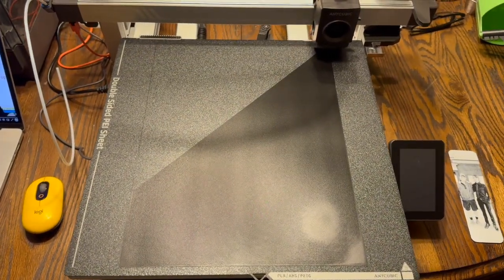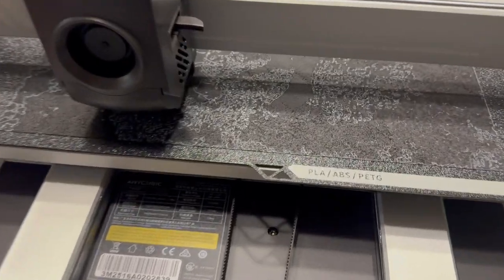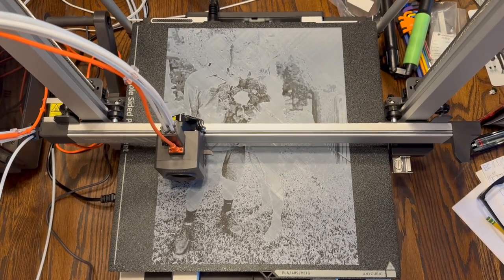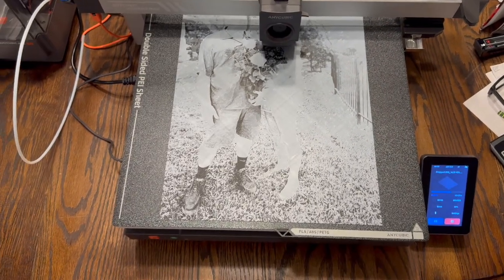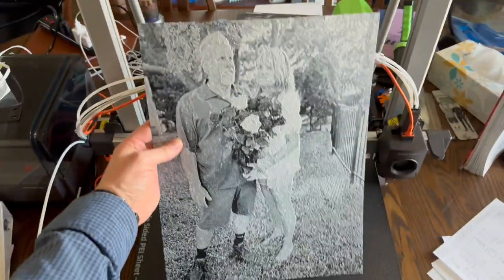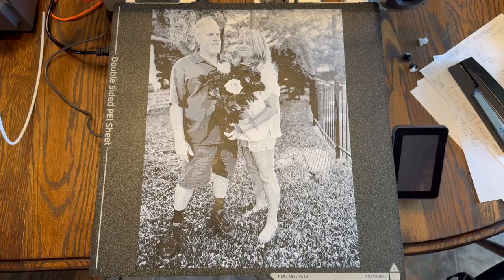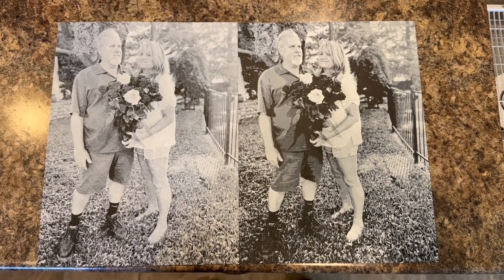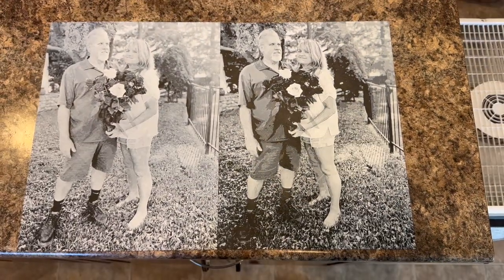First Big HueForge - Anycubic Kobra 3 Max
This is shows a comparison between 0.04 mm and 0.08 mm layer heights. As you can see in the video, the 0.04 mm layer height did not turn out as well as I had hoped for. Although the shading is better on the boots and tree in the background on the 0.04 mm print, the overall quality was lacking compared to the 0.08 mm layer height print.

What are your thoughts? Any suggestions or tips? Feel free to give your thoughts!